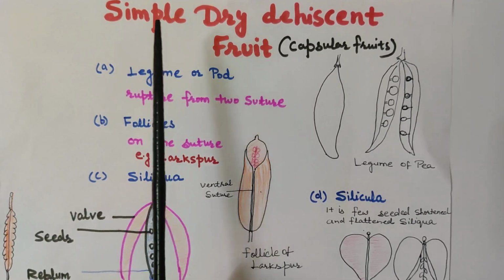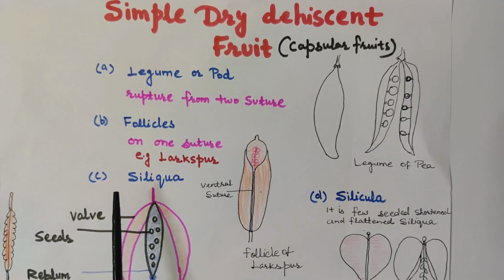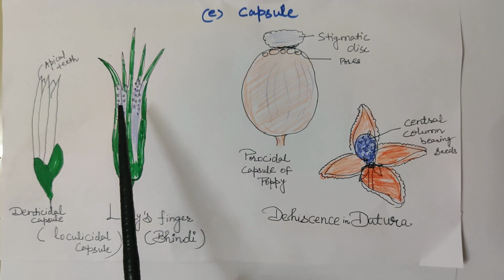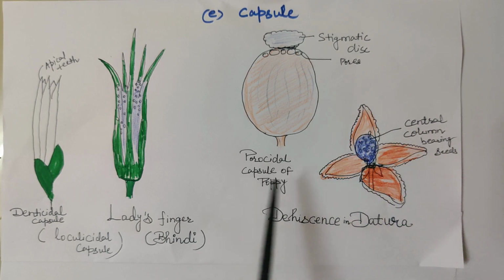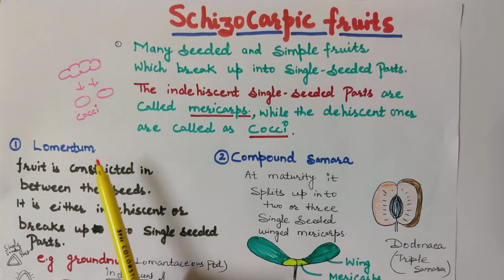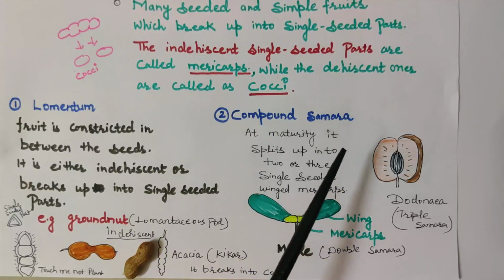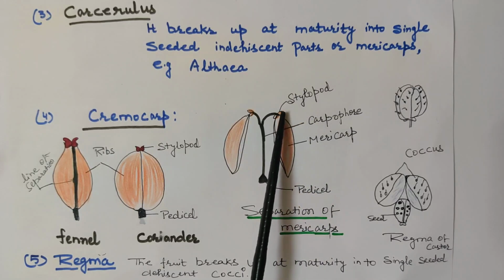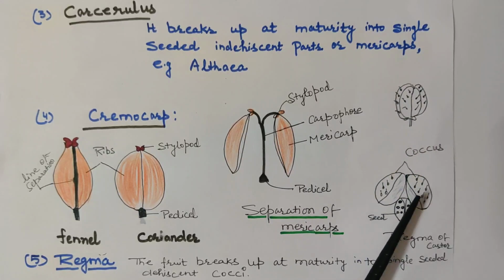Morphology Of Flowering Plants(Fruits)-Part II || Class XI || Chapter 5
Workbook for Practice:
Fruit and its types (simple dry dehiscent fruit and schizocarpic fruit)
Class 11